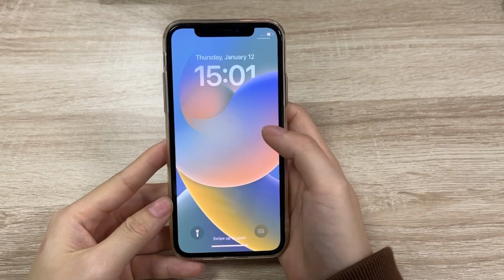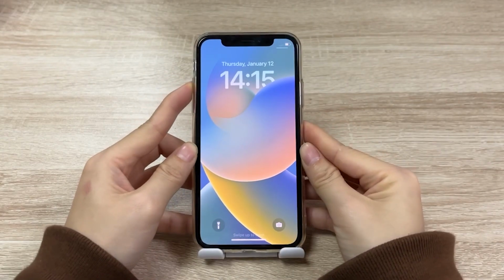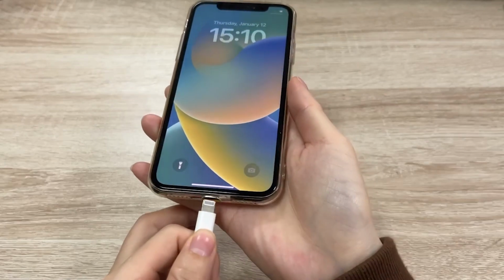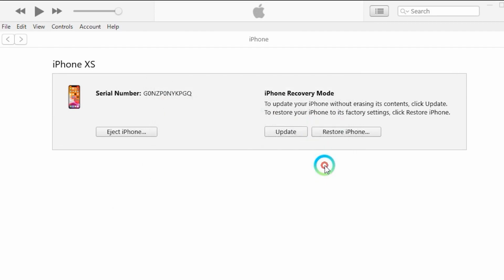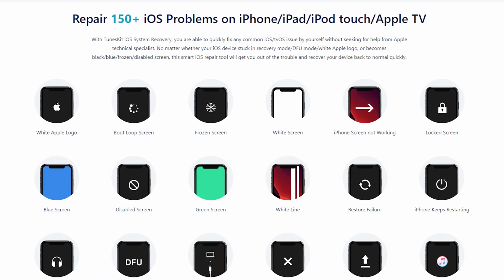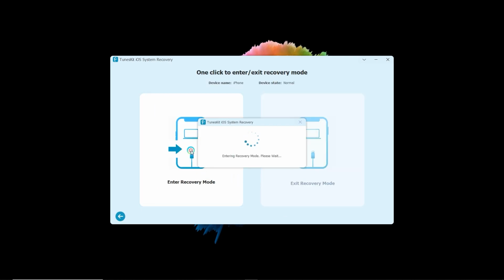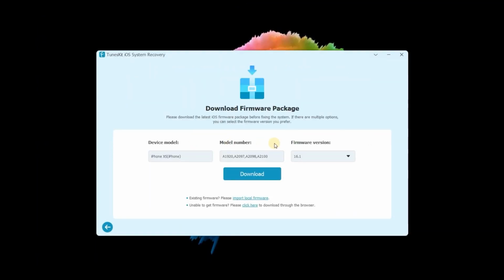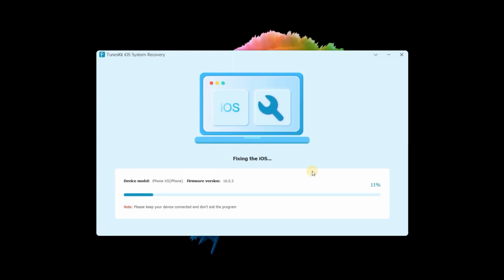How to Fix iPhone Frozen on Lock Screen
Today's video, we'll show you how to fix iPhone frozen on lock screen.

00:15 Method 1 Force Start iPhone
00:37 Method 2 Restore iPhone with iTunes
01:10 Method 3 Use TunesKit iOS System Recovery(Without Data Loss)